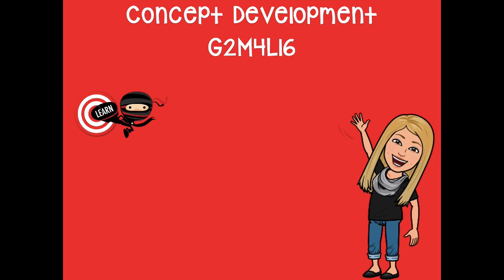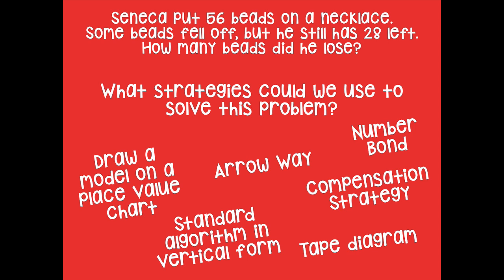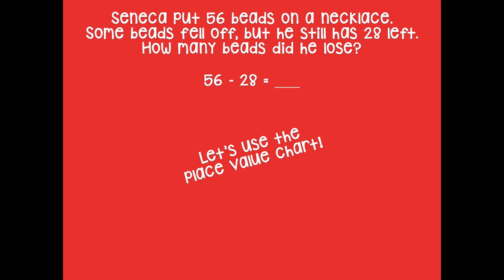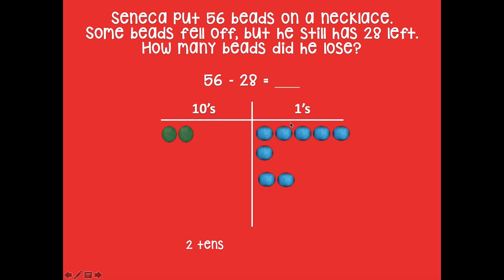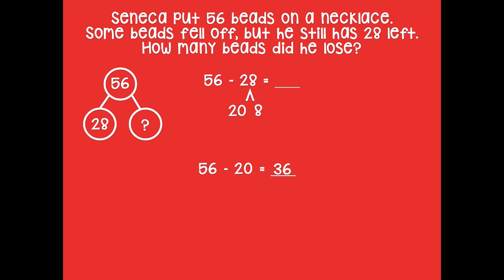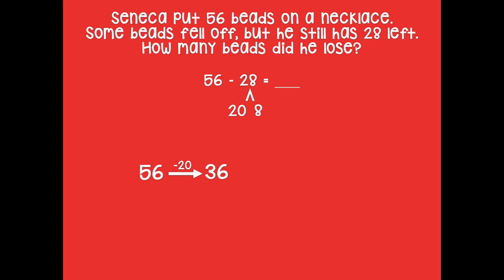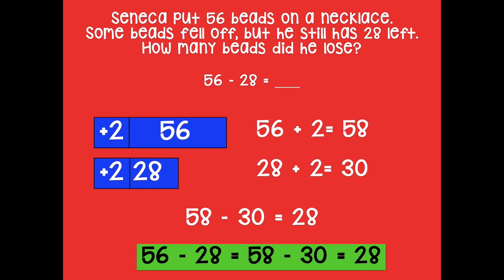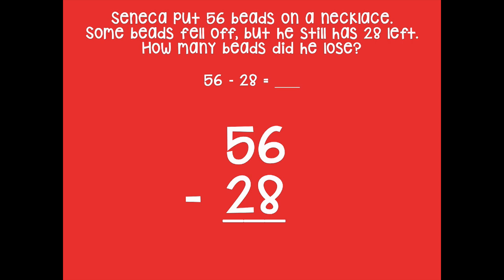Grade 2 Module 4 Lesson 16 Concept Development NEW